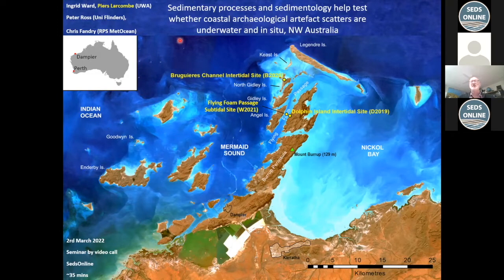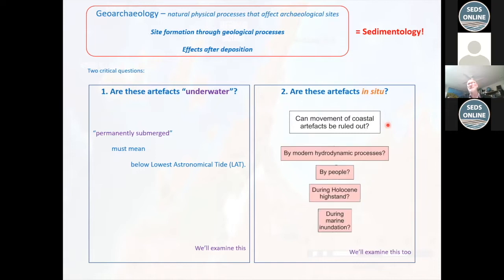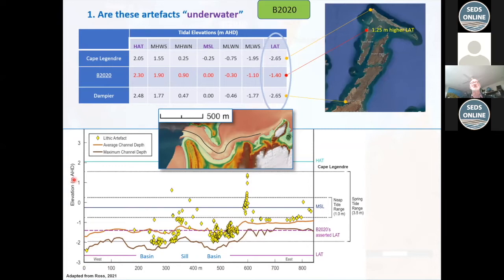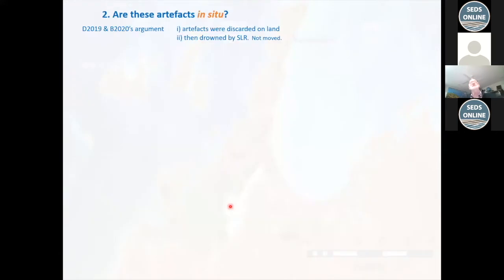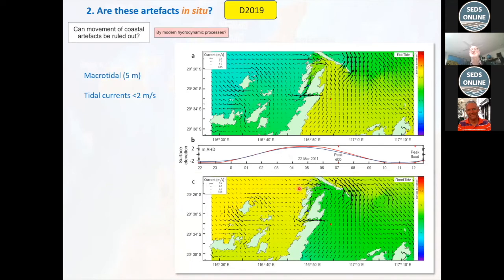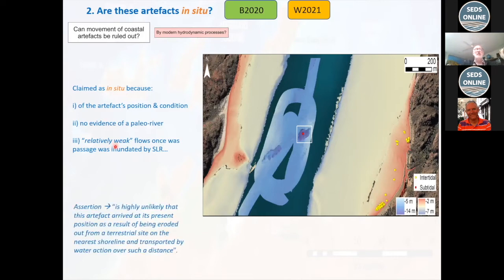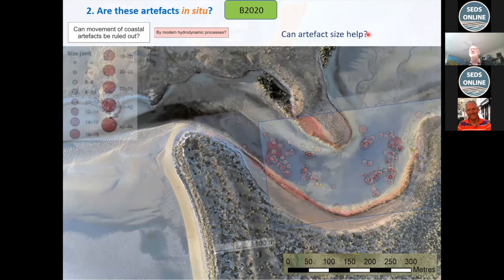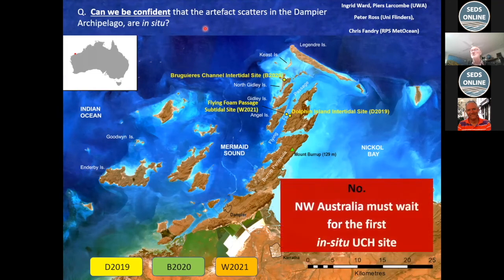Sedimentology help test whether coastal archaeological artefact scatters are in situ, NW Australia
"The absence of known prehistoric underwater cultural heritage (UCH) sites on the inner continental shelf of Australia stands in stark contrast to the thousands of sites revealed elsewhere in the world. Two recent claims – Dortch et al. (D2019) and Benjamin et al. (B2020) – put forward the first in situ (i.e., primary context) marine UCH sites in the shallow waters of the Dampier Archipelago, NW Australia.  Each paper argued that the stone artefact scatters are at least 7000 years old and are submerged (D2020) or intertidal (D2019) because of post-glacial sea-level rise.  Huge international publicity resulted.
From the data published in D2019 and B2020, we use oceanography, sedimentary processes and geological logic to assess the explicit and implicit assumptions and uncertainties of these claims. We include results of new hydrodynamic modelling, data on coastal erosion and bathymetric data of northern Flying Foam Passage, which together help contribute to a reinterpretation of the sites' sedimentary settings and the archaeology.
These and similar sites in the region (and elsewhere) would benefit from a thorough appraisal of past and present coastal processes to produce a sedimentologically defensible understanding of site formation processes. Even if the artefacts are not in original position, if investigated appropriately and dated effectively, they would still inform our understanding of process and change and might then inform us about past cultures."